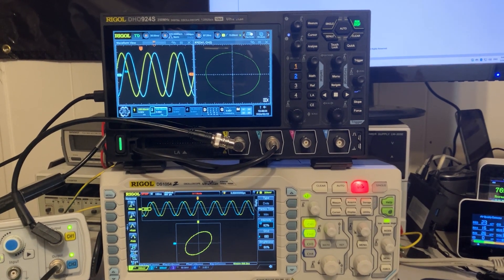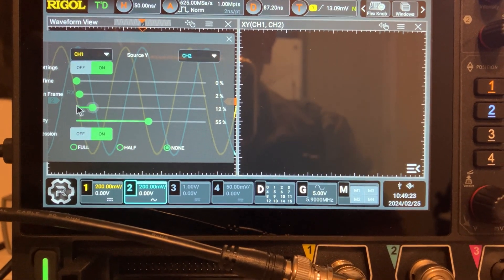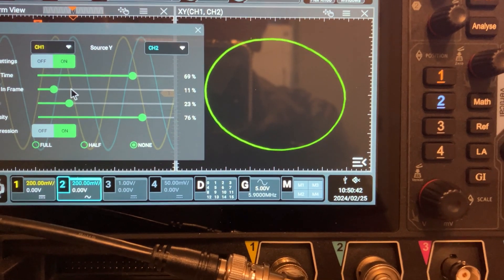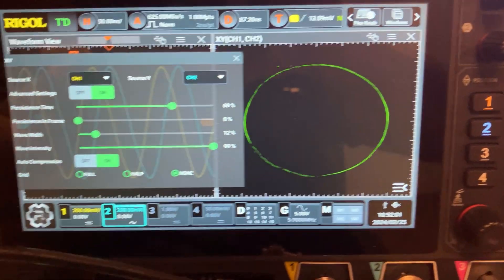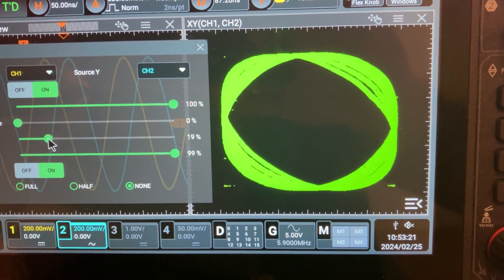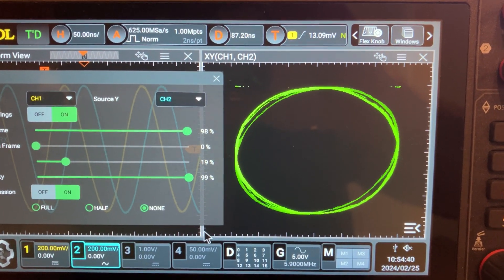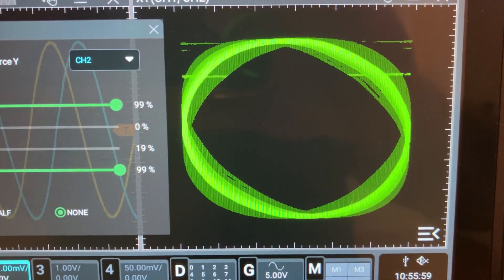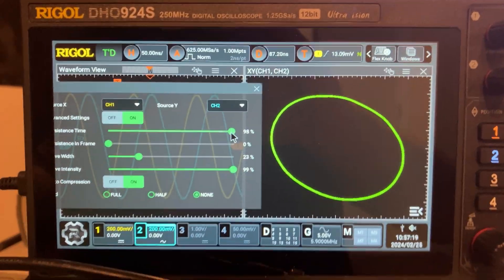Update on Lissajou display with the DHO924s with history.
You need to activate with 3 times pressing about. With this you get more control including a "drying paint" mode. This blow the 1054z out of the way.